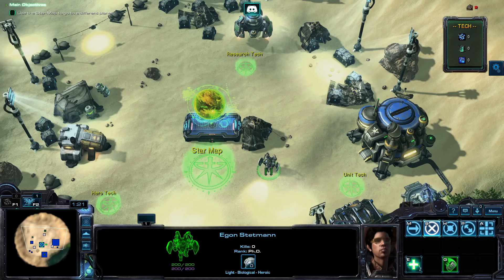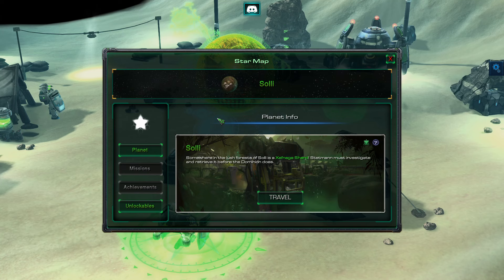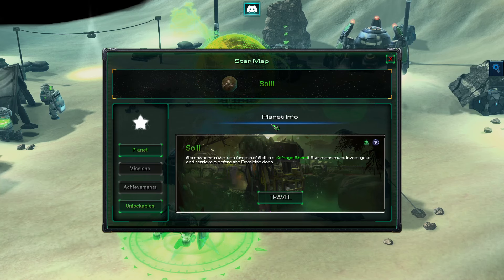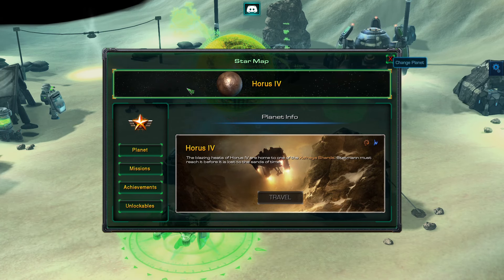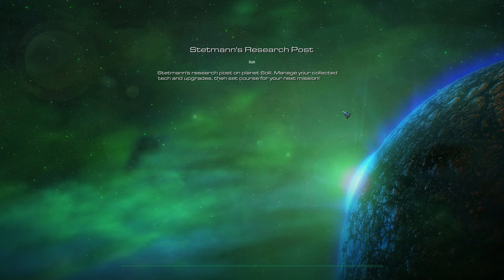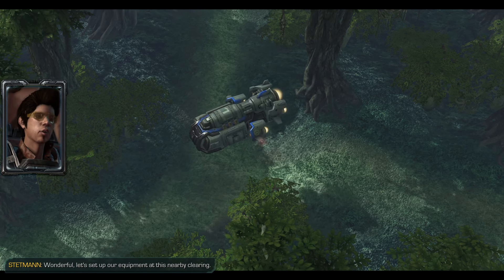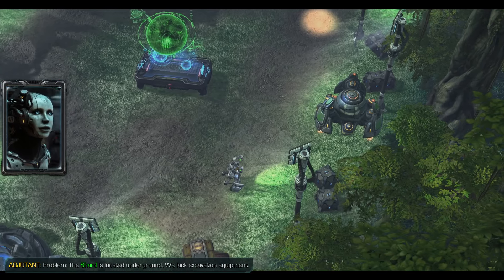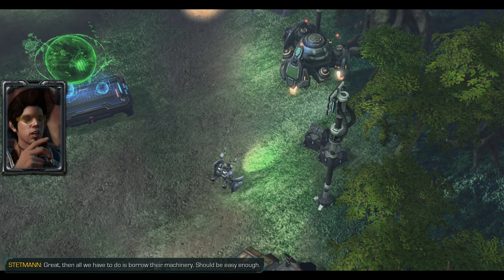StarCraft 2: The Crystal Shards 07 - Excavation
Join Stetmann as he embarks on a journey across many planets to collect ancient crystal shards. Collect Tech to increase Stetmann's powers and to upgrade your base and units! Complete challenges, earn achievements, and unravel mysteries.